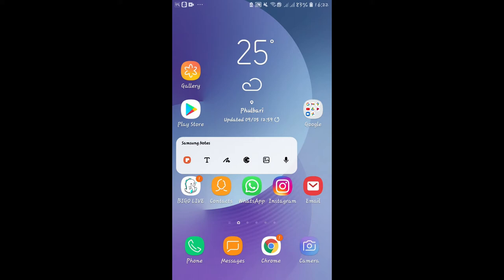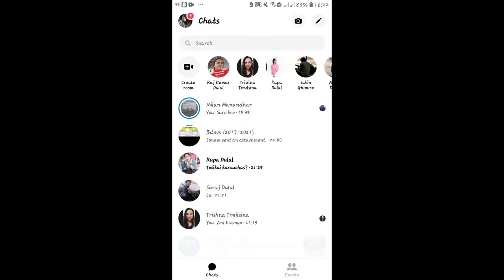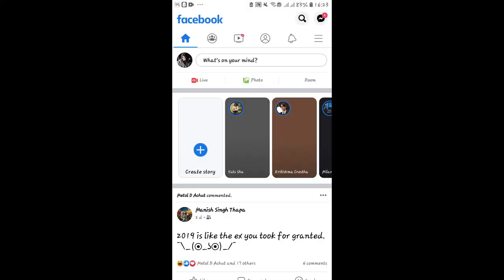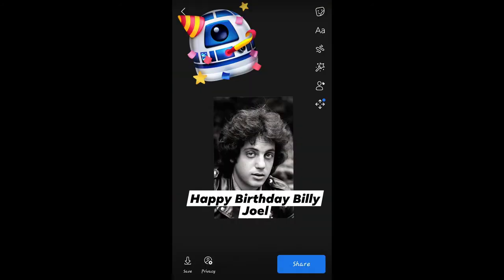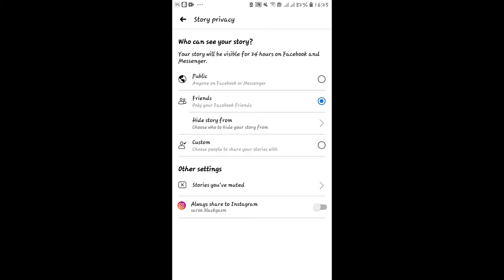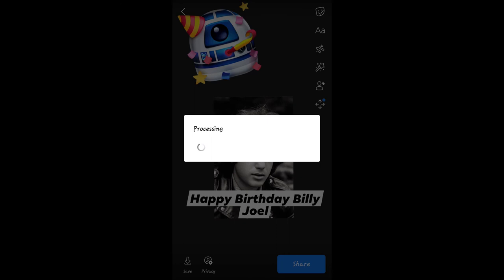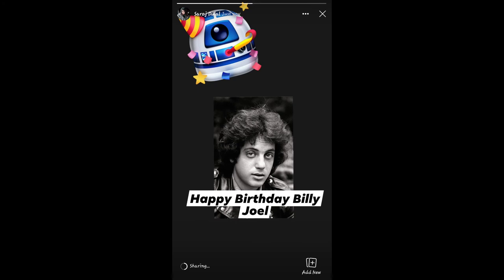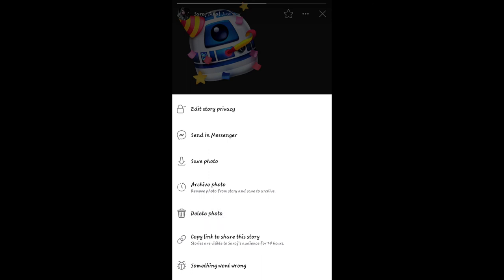How To Add and Remove Stories on Facebook | Facebook Tutorial 2021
Let's learn about how to add and remove stories on Facebook. You can post Facebook Stories with wacky backgrounds, emojis, and different types of text that will disappear after 24 hours. You can also delete your Facebook stories before the 24-hour time frame if you decide you no longer want to have the content up on your profile.

Some of the steps that you need to follow to add and remove stories on Facebook.
Step 1: Go to the Stories section at the top of your News Feed. Select any picture that you want to keep as your story.
Step 2: After that, you can tap on add and post the story.
Step 3: To delete your story, tap the image or video you want to remove.
Step 4: Click on the three horizontal dots at the top right corner.
Step 5: Select delete photo or delete the video and then confirm delete in the popup window.

After watching this video, you can easily add and remove stories on Facebook.

0:00  - Intro
0:10 - How To Add and Remove Stories on Facebook
1:36 - Outro

Hey EveryOne!